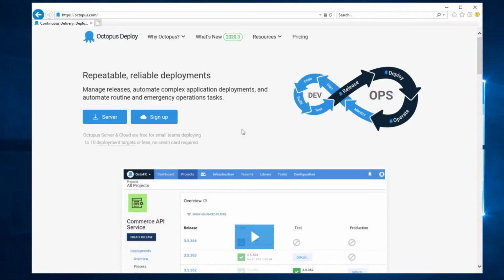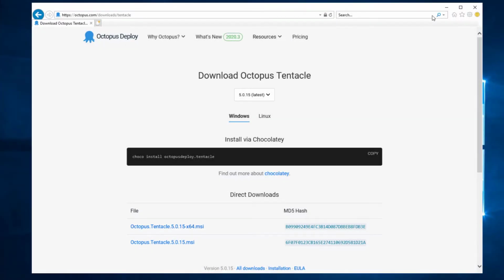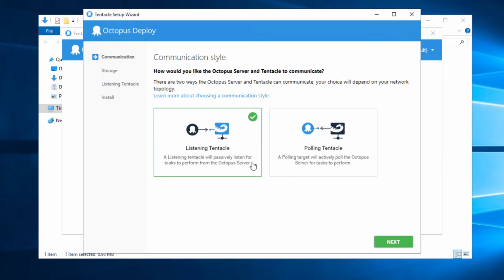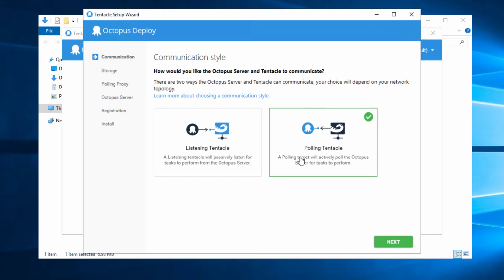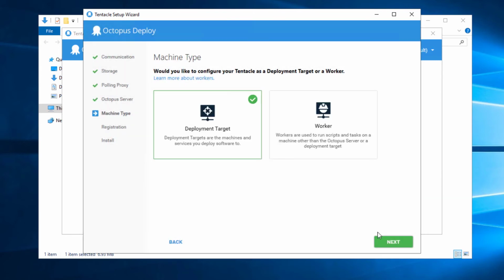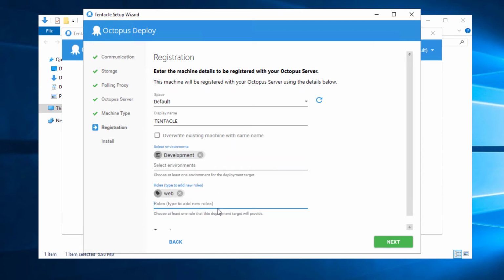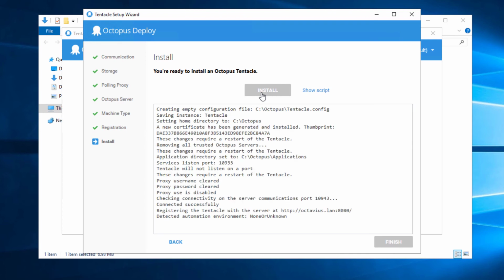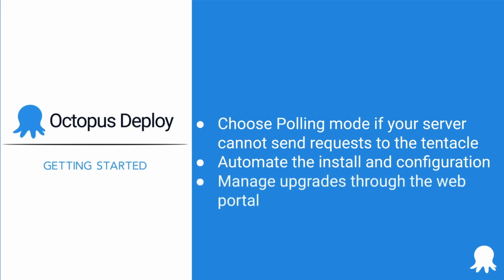Getting Started - Installing a Polling Tentacle on Windows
This video will walk through installing and configuring a Polling Tentacle on Windows.